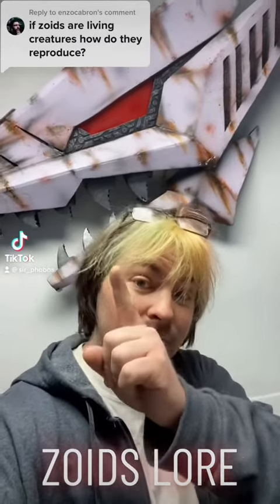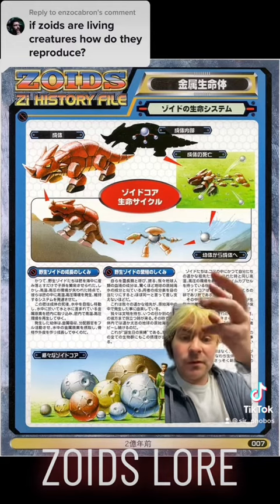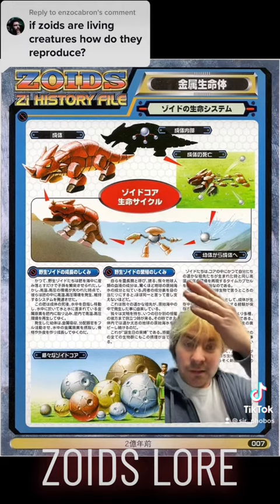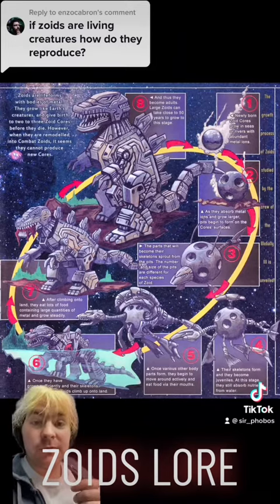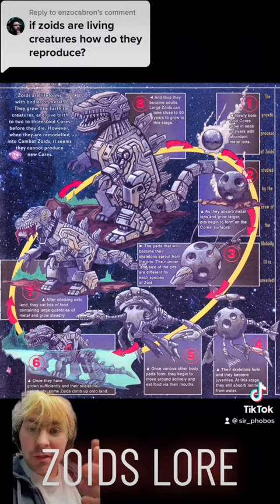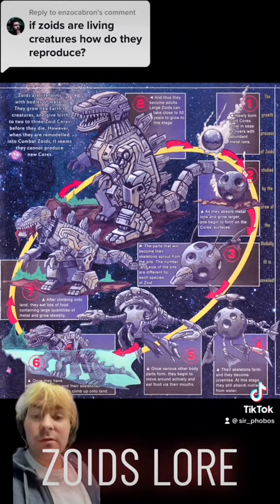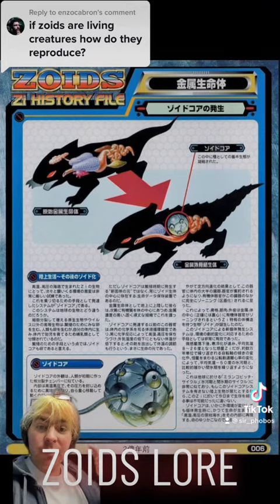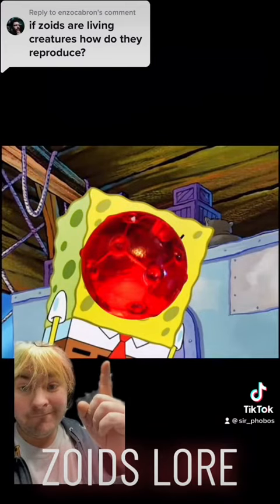Zoids Lore: Reproduction